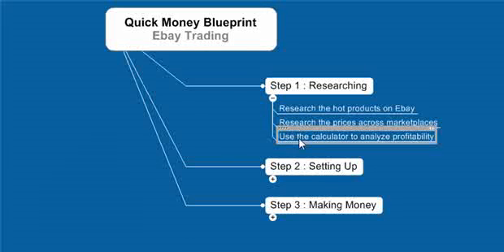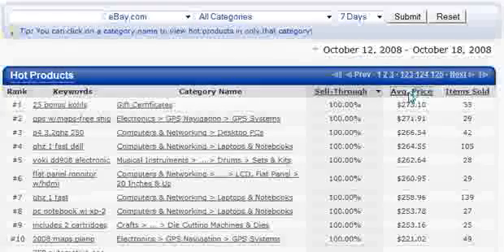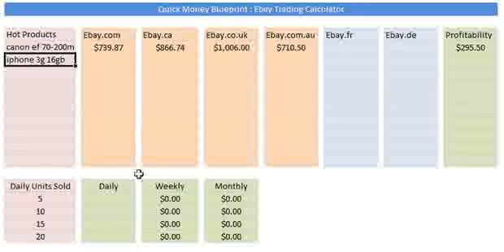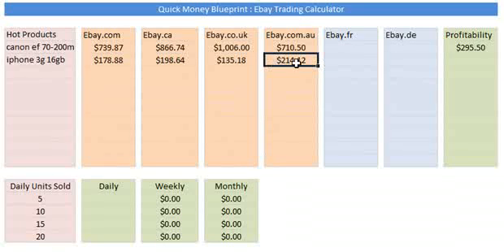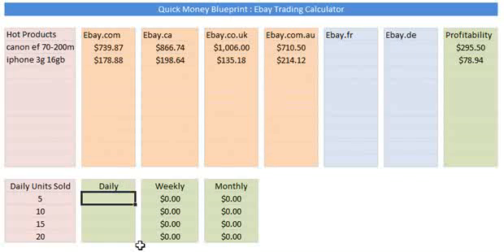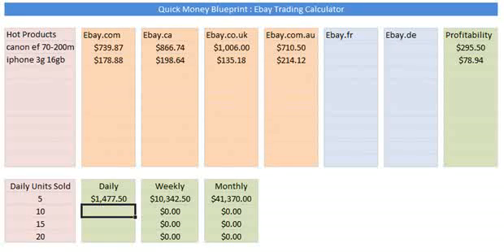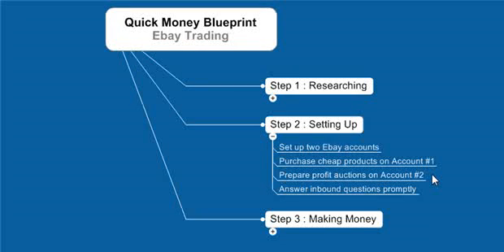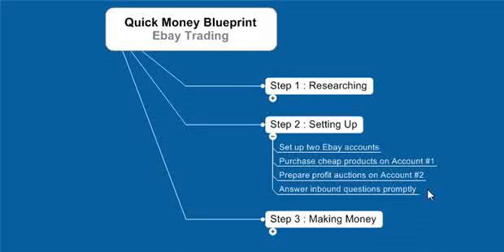Ebay Powerseller Tricks EXPOSED #2! Money Blueprint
Ebay powerseller have tricks of profiting online. I teach you in my cash blueprint. to access 1000's of memberships sites for FREE.

Never listen to storys like that:
Discover How To Make Money From Home With a Home Based Business. Discover How A Desperate Housewife Seized Control Of Her Life And Earned $4,684 In A Single Month While At Home With Her Kids Learn How To Sell On EBay(R), Make Money From Home. Platinum Power Seller, Reveals How She Makes Over $50k Per Month On eBay(R), And Explains How You Can Too. Proven 12 Step Process Helps Anyone Learn To Sell Like A Pro On eBay(R). Simple Way To Start And Run A Successful eBay(R) Business. Make Money At Home Make Money At Home. $1000s monthly from diffierent ways. find 100's ways to make money at home get paid to read, answer, join, sell and more. ABC News: Tory Johnson's Tips to Make Money at Home All-New Tips to Make Money at Home. ... These days it seems like everyone is looking for recession-proof ways to make money at home. Here are some options: Make Money From Home Typing! Online Data Entry Job - Make Money Online Doing Data Entry From Home. Work At Home Jobs: Money Making Mommy Online Work at home - Your guide to finding work at home, including home business ideas , current job listings, helpful articles, tips and more. Make Money Online | Make Money From Home Make Money Online 100% free work from home resource center. Start making money online from home today! SuccessWithAuctions has you covered and will tell you Make Money At Home|Make Money Online Make money at home. Make money online. Make Money fast. Learn from our top rated blog on how you can make money. Work with me and make big money with your Make Money Online From Home | Make Money at Home | Work From Home Make money online. Make money from home. Make money at home. No more BS making money from home, making money online. Time and effort is needed if you want Wahjooligans - Work at Home Job Database and Community You've probably heard many people talk about "working from home" or "making money online" and you are probably wondering how do they do it? FREE Ways to Make Money Online & Work from Home Forget about work from home opportunitys Make YOUR OWN MONEY